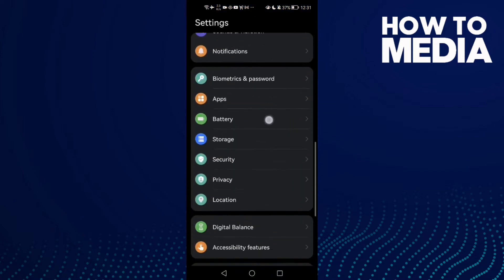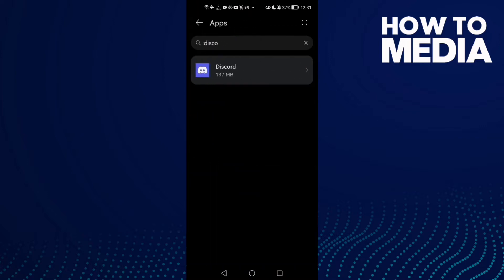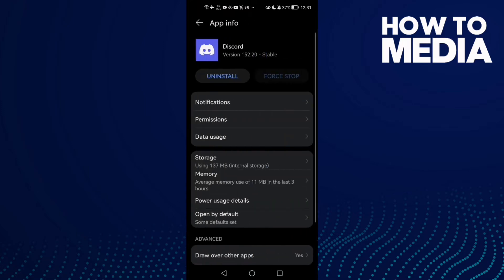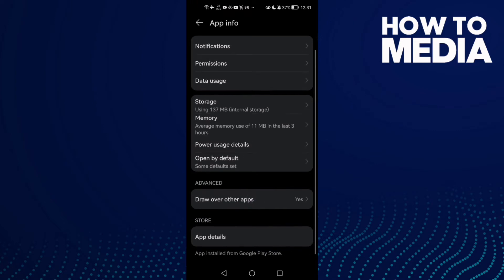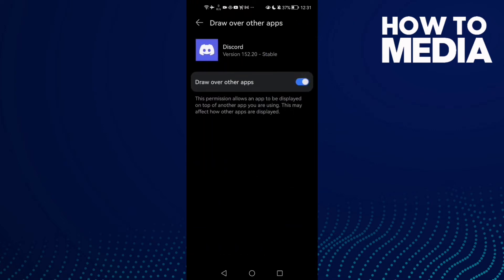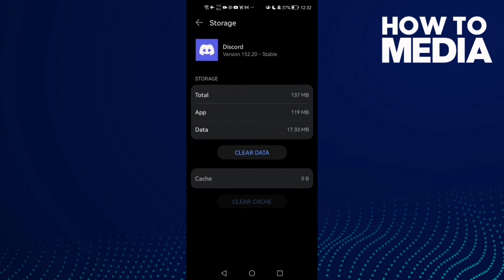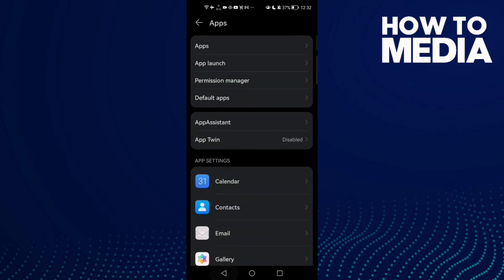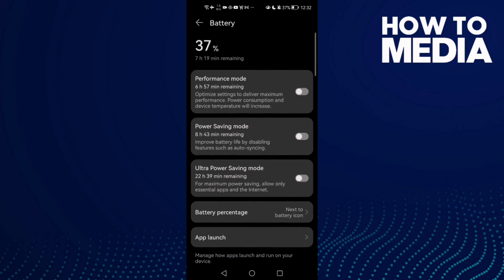How to Fix Discord Stream Black Screen On Any Android Phone - Mobile Problem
in this video we discuss :